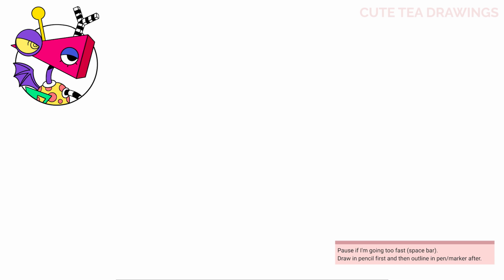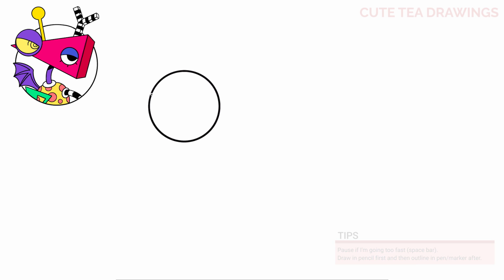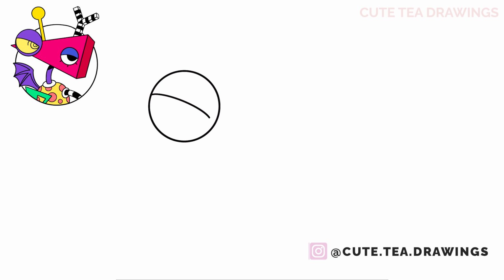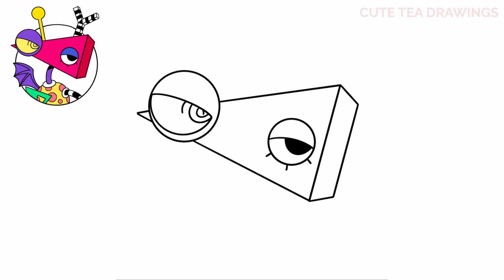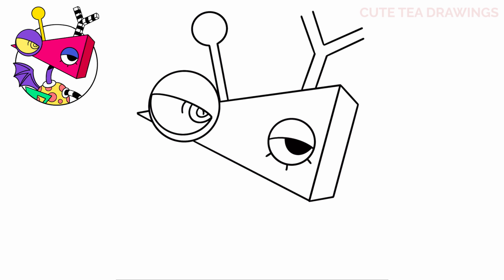How To Draw Zooble's Door Icon from The Amazing Digital Circus | Cute Easy Drawing Tutorial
How to draw Zooble's Door Icon from The Amazing Digital Circus - TADC
How to draw The Amazing Digital Circus Characters.

Zooble is one of the main characters of the Glitch Productions show, The Amazing Digital Circus.

- 2020 iPad Pro 12.9"
- Apple Pencil 2
- Procreate App